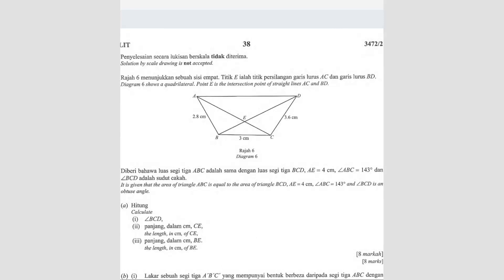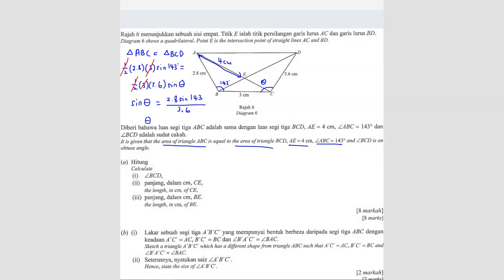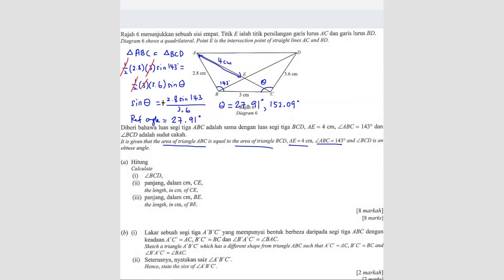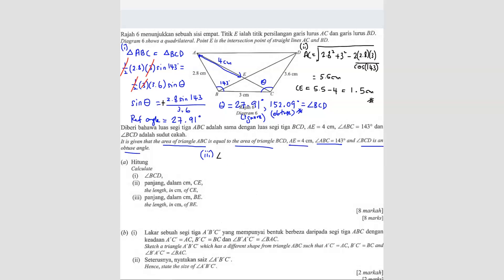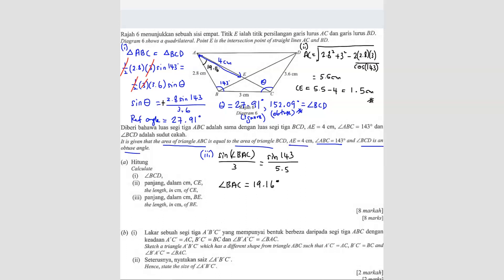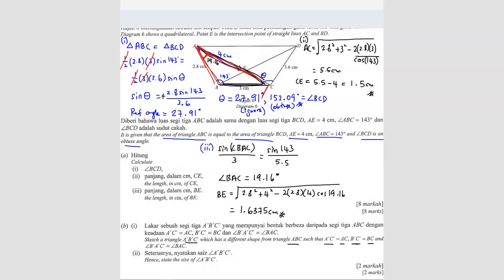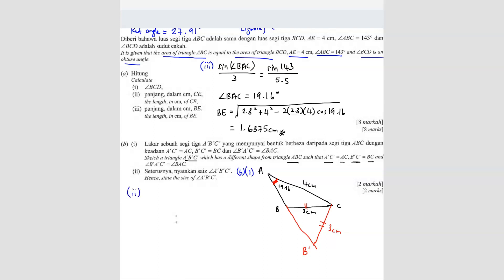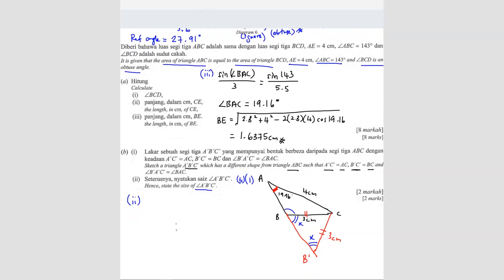SPM 2021 Add Math - Paper 2 Question 14 (Kertas Sebenar)